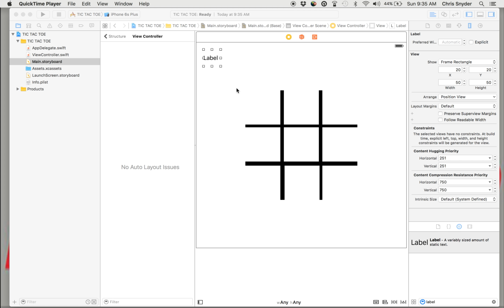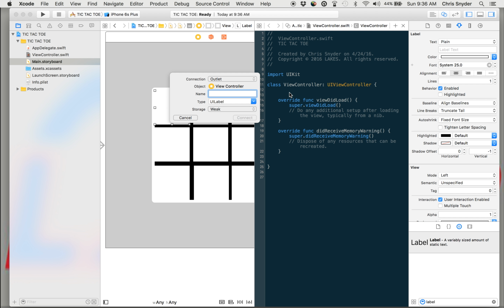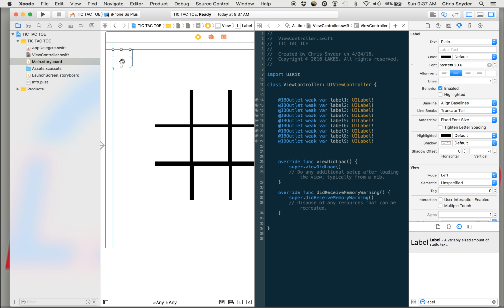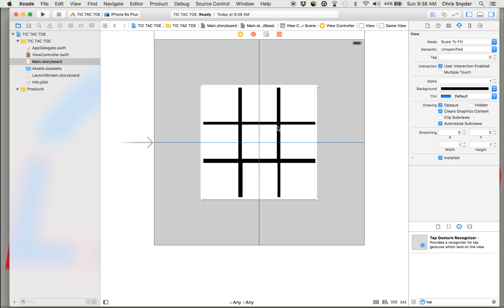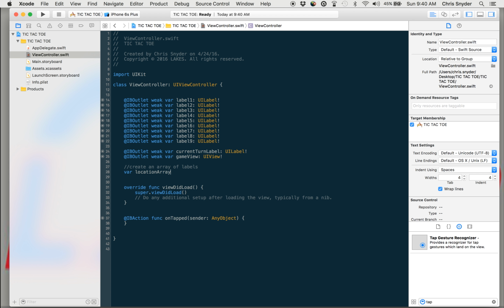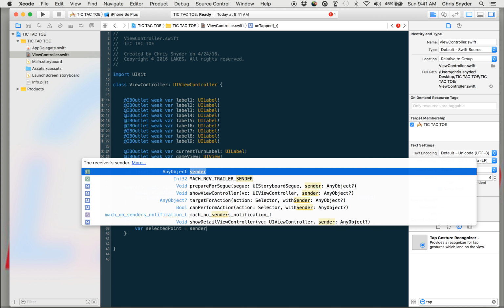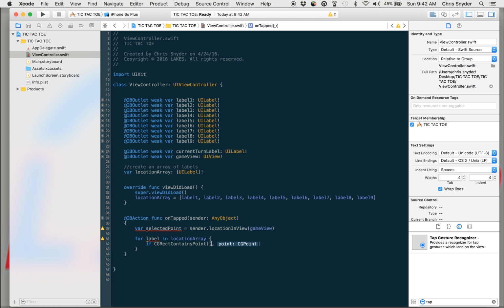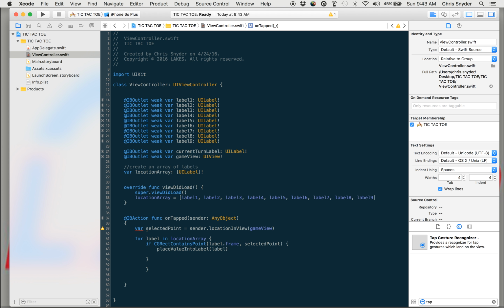Tic Tac Toe Outlets Screencast